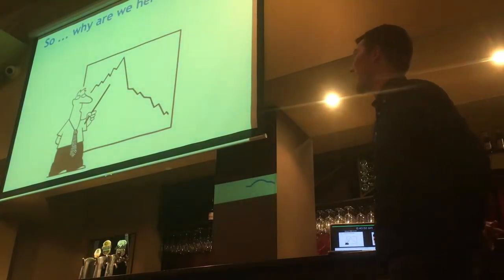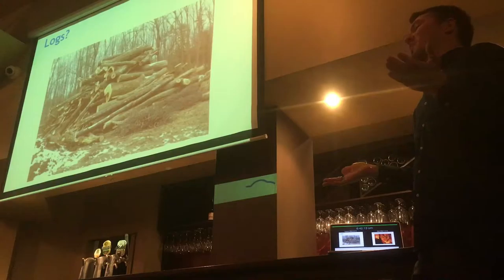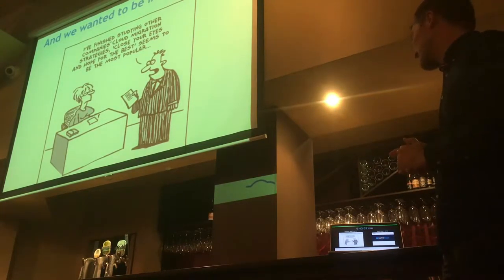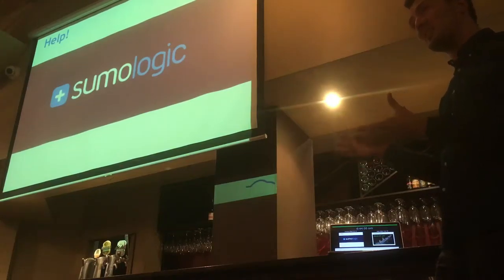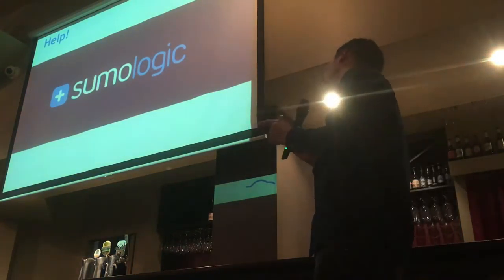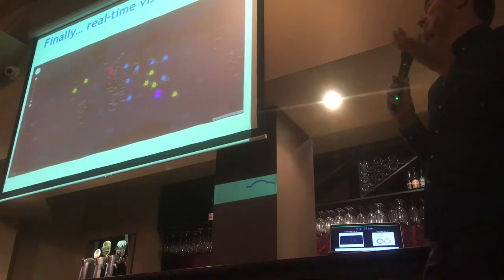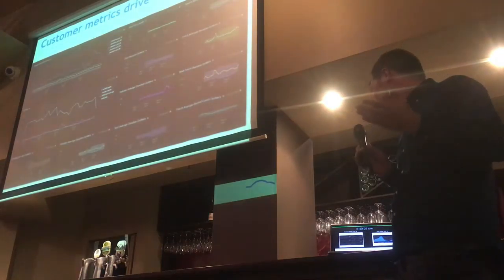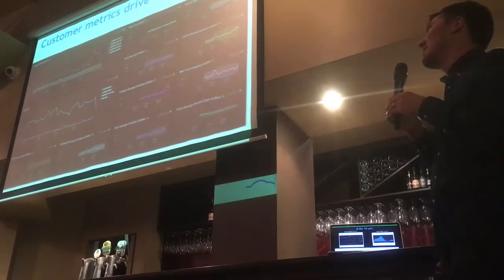DevOps & Logging at Carsales - Phil Wait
Presented at DevOps Melbourne, 31st May 2016.